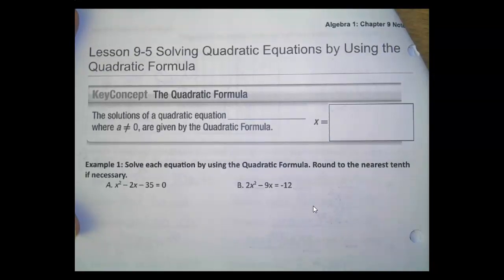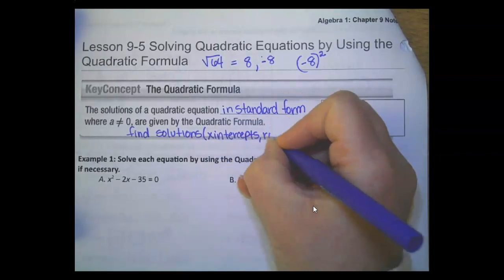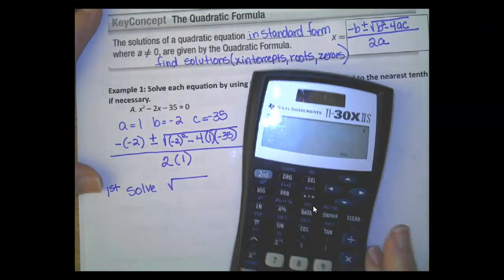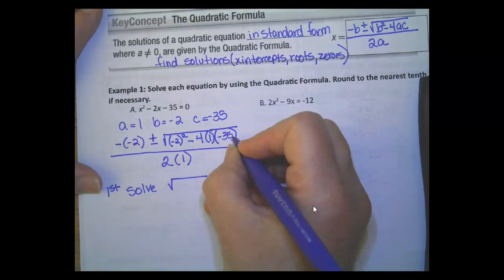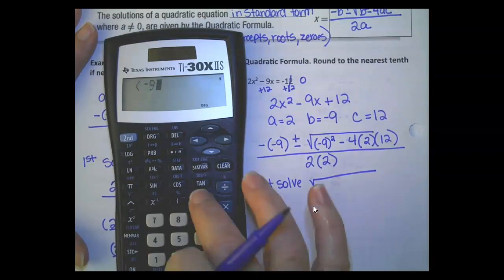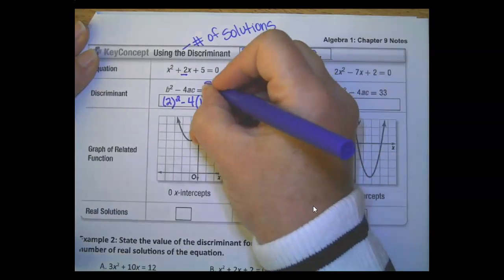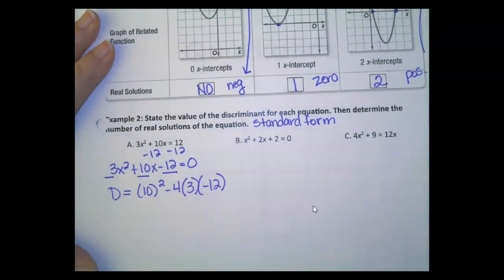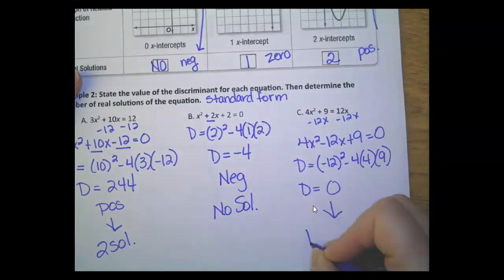9A1 Lesson 9-5 Quadratic Equation and Discriminant